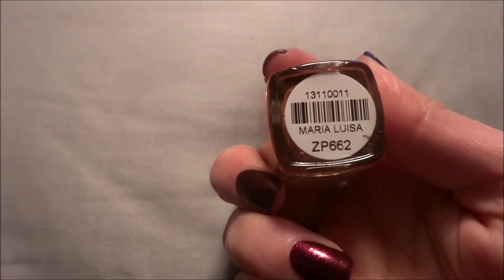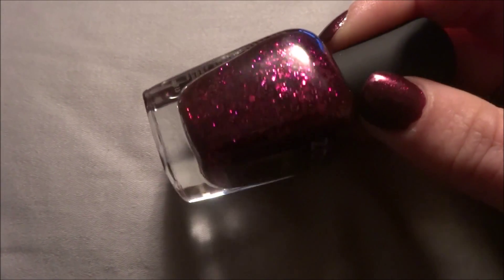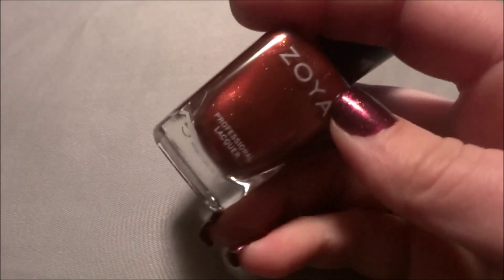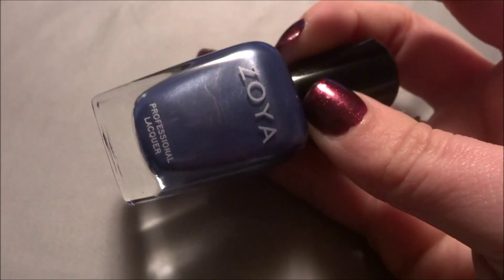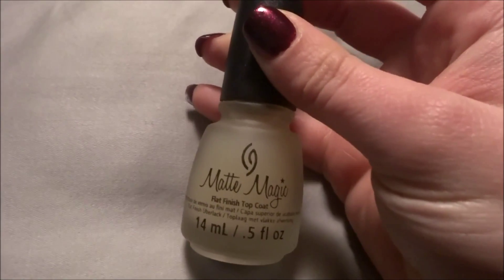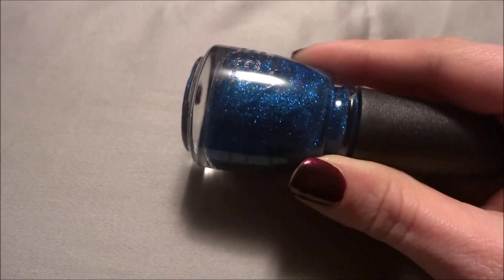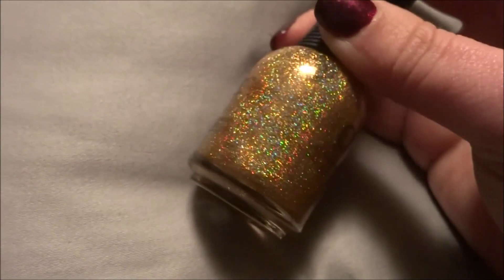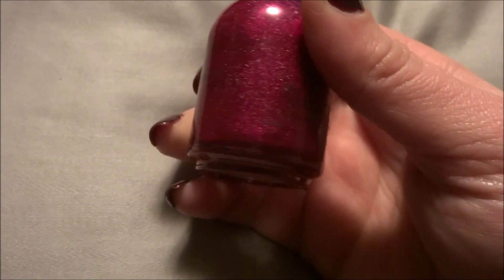Collective Nail Polish Haul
All the nail polishes I've purchased the past few months I've been away from YouTube. Hope you enjoy!